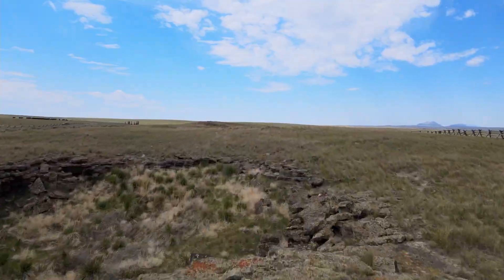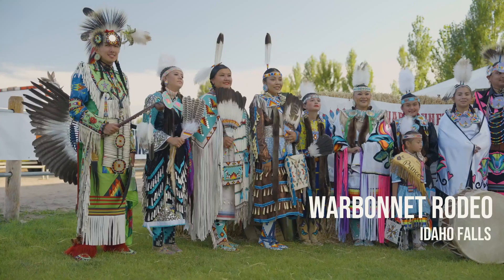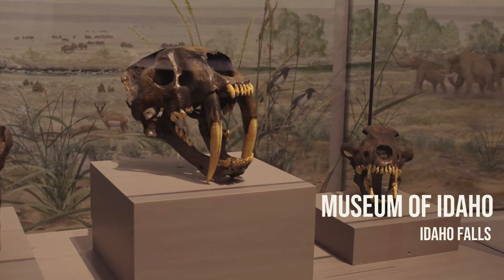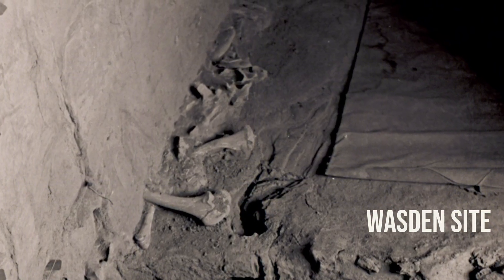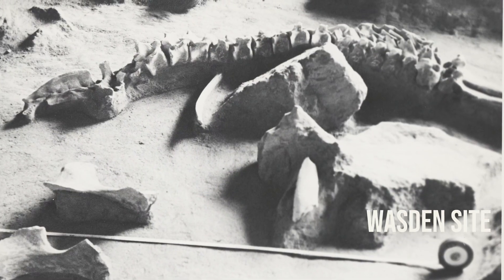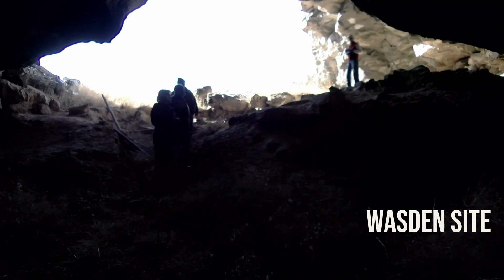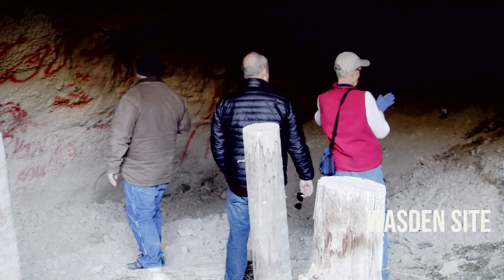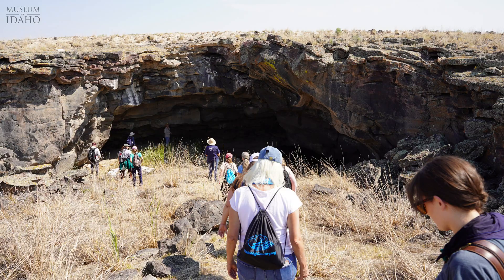Explore Idaho’s most intriguing archaeological site | Eastern Idaho History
Just 15 miles west of Idaho Falls, hidden beneath the surface of the Arco Desert, lies one of Eastern Idaho’s most remarkable archaeological sites: the Wasden-Croft Archaeological Preserve, often simply called the Den Site. Comprised of three lava tube caves, this preserve has yielded more than 80,000 artifacts—including pottery, stone and bone tools, and the remains of mammoth, bison, dire wolf, and more—shedding light on human history in the region dating back 13,000 years.

Join Jeff Carr, Executive Director of the Museum of Idaho, as we explore this incredible site’s rich history, from the ancestors of the Shoshone and Bannock people to the evidence of prehistoric animals and early hunting techniques. Learn why scientists believe this could be North America’s oldest and largest bison jump site, and how ongoing research continues to shape what we know about Idaho’s earliest inhabitants.

Want to experience this historic site for yourself?

The Wasden-Croft Archaeological Preserve is located on private land and is not open to the public, except through exclusive, curated tours organized by the Museum of Idaho each summer. These tours are led by expert archaeologists and offer a rare opportunity to step into Idaho’s deep past. Travel and lunch are provided. Tickets are limited.

🚶 Please note: There are no restrooms at the cave site, and participants must be able to walk over uneven terrain. Close-toed shoes are strongly recommended.

Reserve your spot in advance or check the website for same-day availability

About the Museum of Idaho:
The Museum of Idaho, located in historic downtown Idaho Falls, is the Gem State’s largest history and science center, with significant Idaho collections, high-profile traveling exhibits, and a wide array of educational programs and hands-on experiences for all ages. Now showing Mummies of the World through January 4, 2026. For more information and our full list of exhibits,